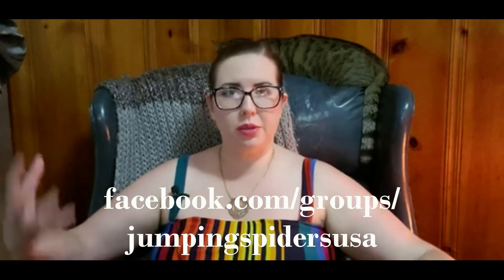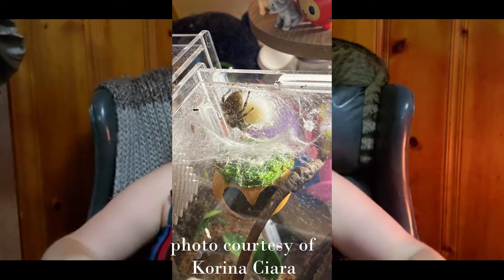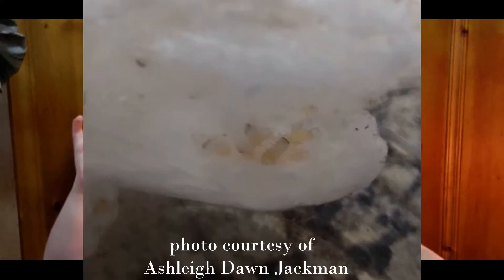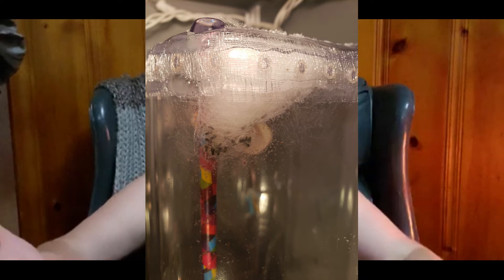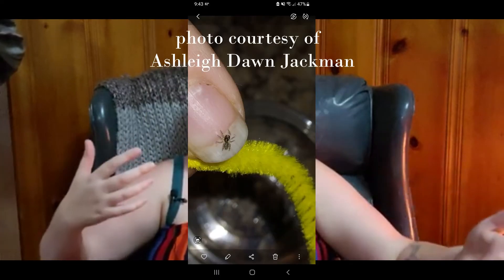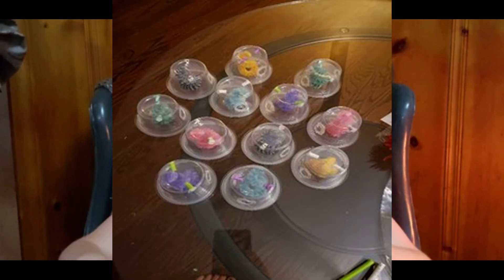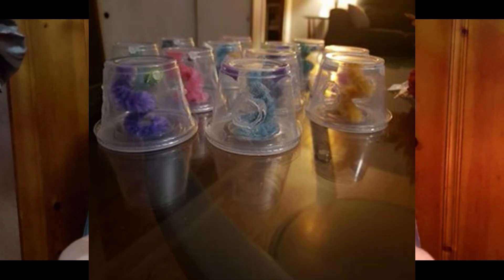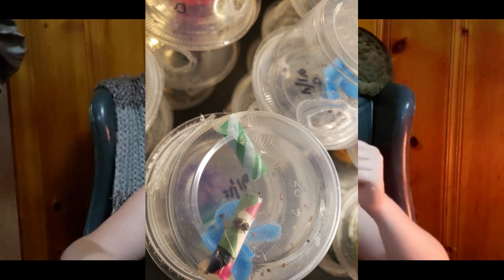My Jumping Spider Laid Eggs! What the Heck Do I Do Now?!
Fruit flies

Butterfly enclosure